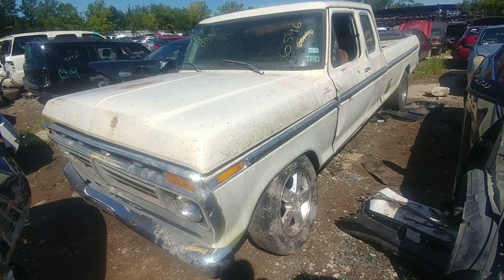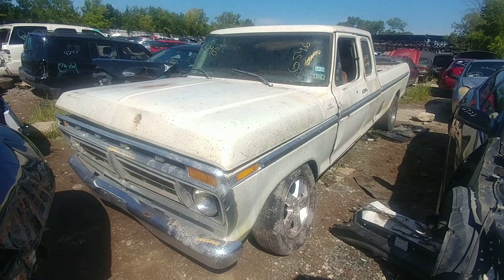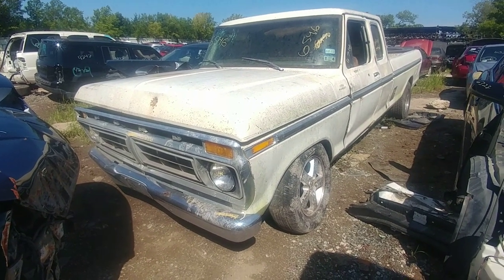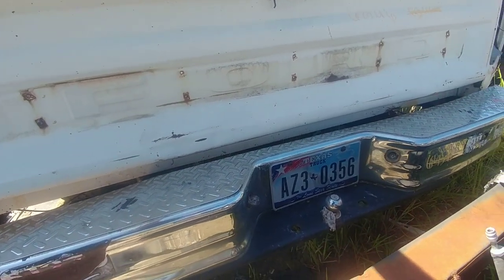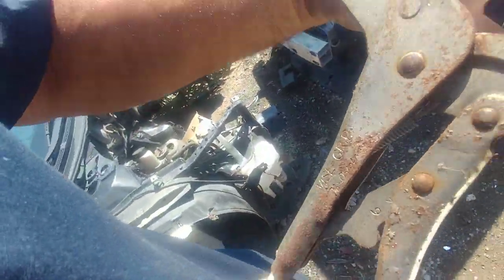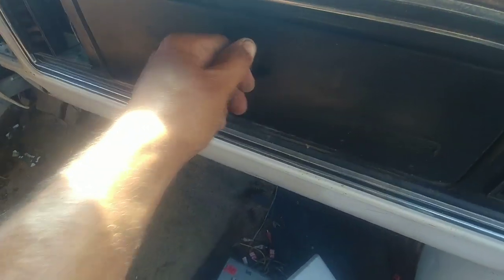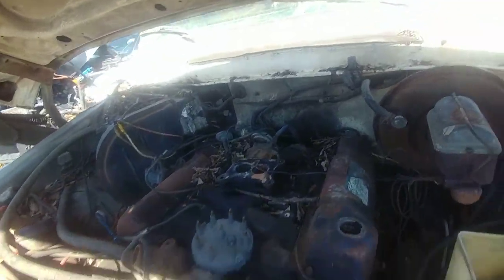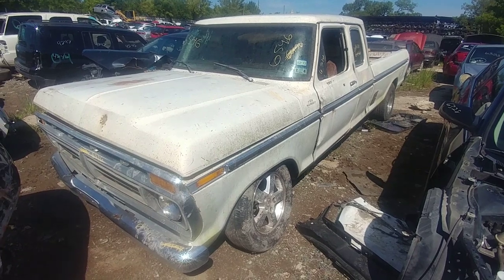1977 Ford F100 Ranger Super Cab Junkyard Find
1977 Ford F100 Ranger Super Cab Junkyard Find. Found out this 77 Ford F100 was at the yard and it sparked my curiosity. She looked good from a distance but you know how that goes. I didn't make it out to her in time. Some parts had been removed but she was mostly still in tact so I thought i would get a video. I really like these t73-79 Ford trucks in the extended cab version. This one was still sporting her original 400 by the looks of it. The disk brakes were snagged by someone as well as some dash parts. and emblems.